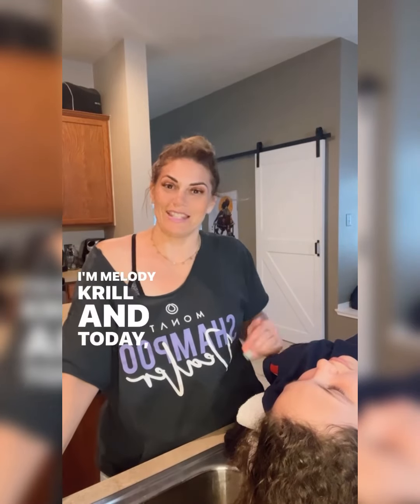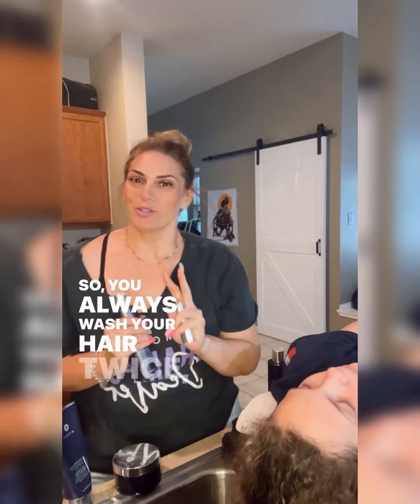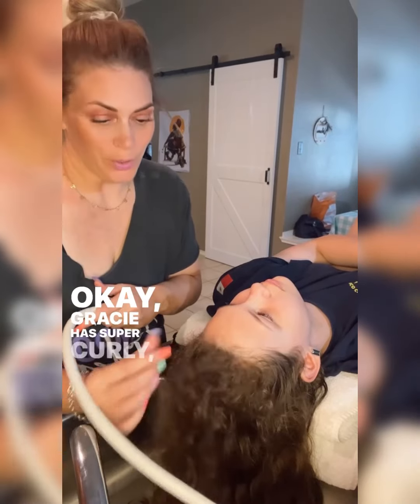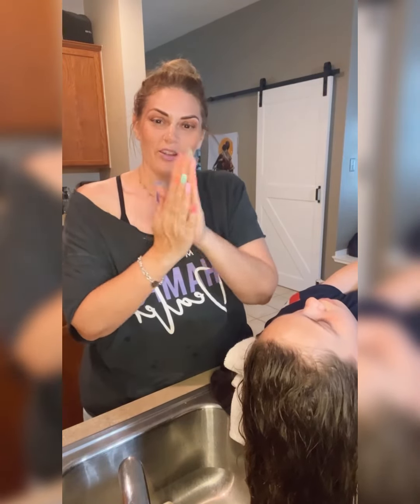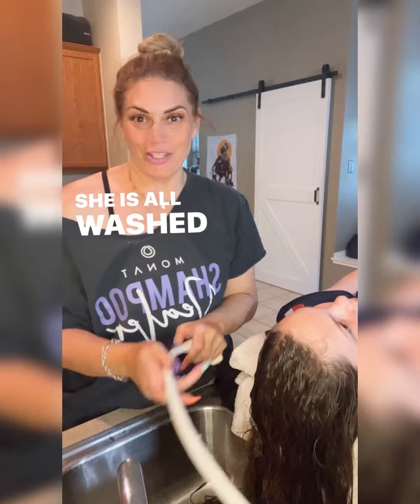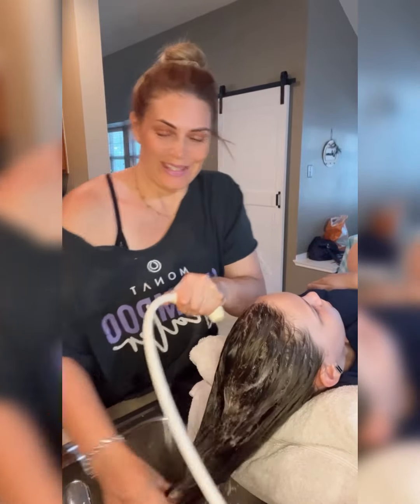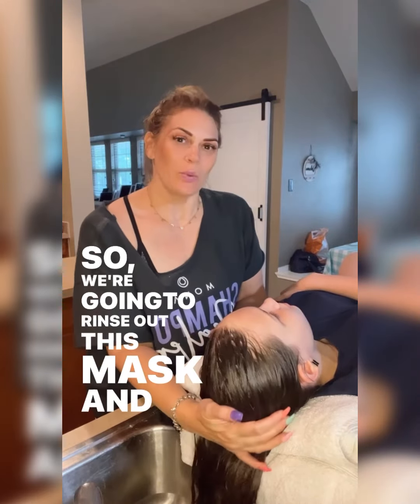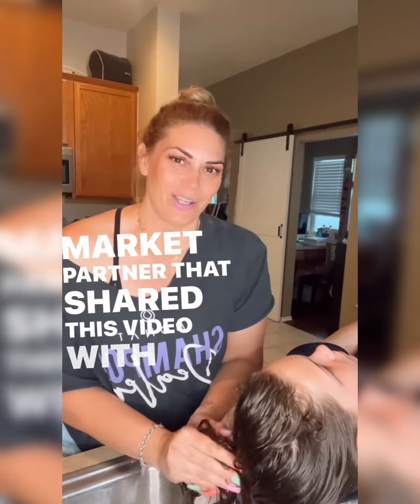How to wash with MONAT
How to wash your hair with MONAT haircare. I’ve been using these products for five years and wanted to demonstrate how to use them on my little model.
Please reach out if you have any questions or the Market Partner that shared this video with you.